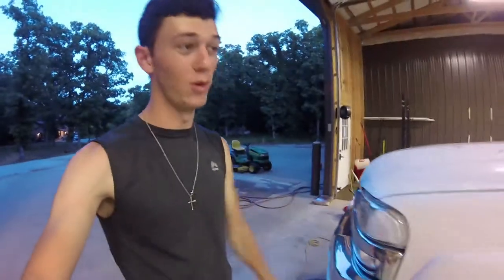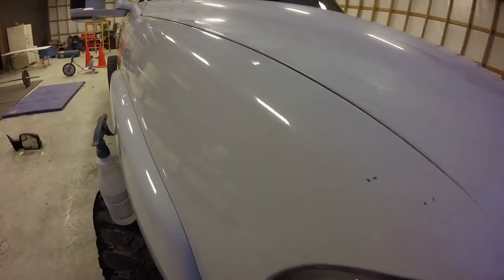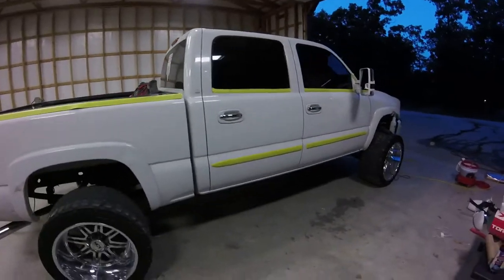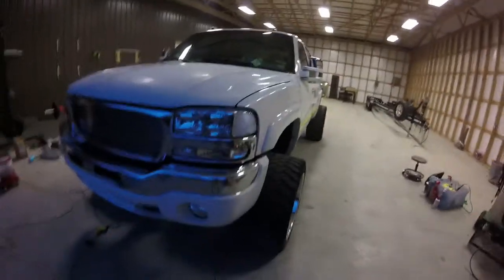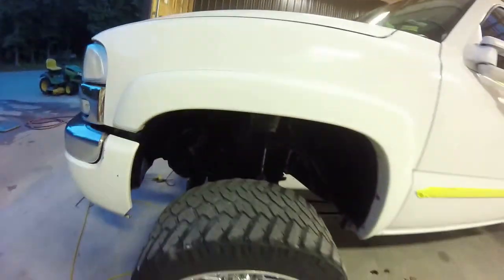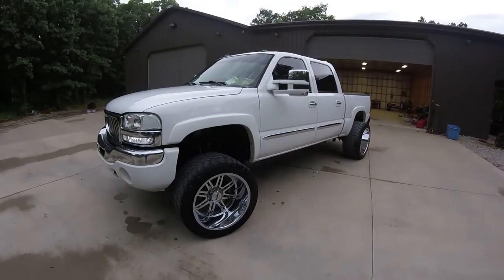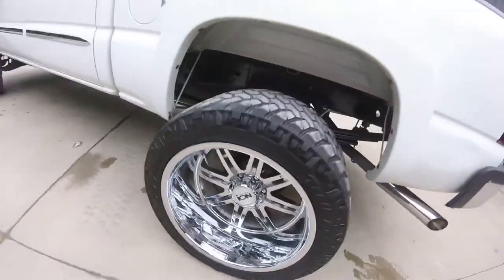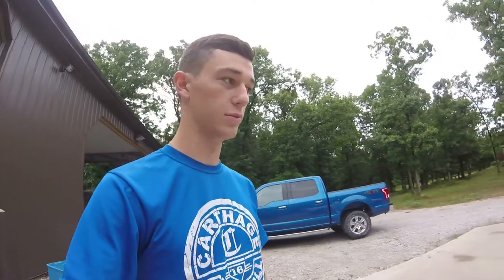2006 GMC Sierra on 22x14s 355s AND SPACERS!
Nates truck came in for a full paint correction and turned out AMAZING!!
Setup: Ion 182s 22x14
355/40r22 Nitto Trail Grapplers
7" Fabtech Lift